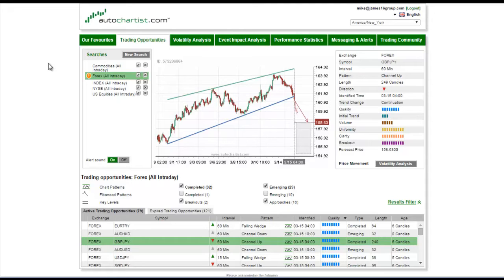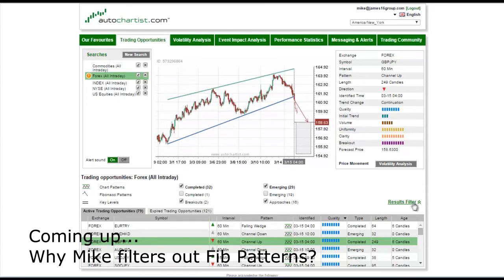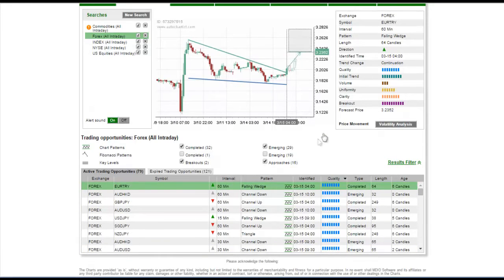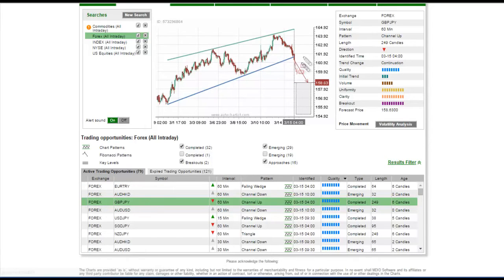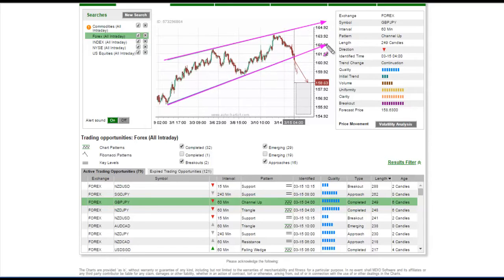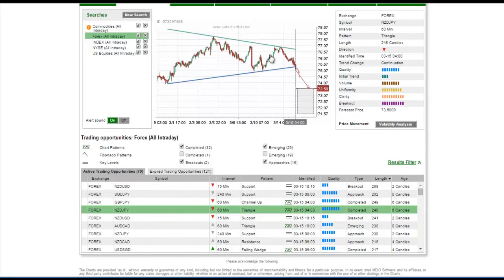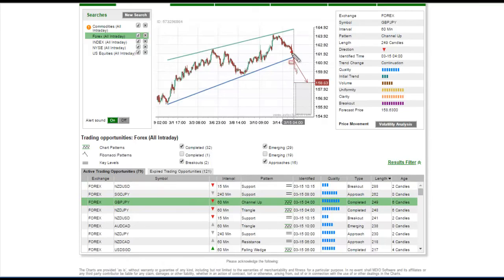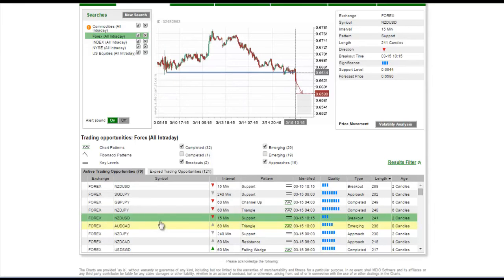Quality and length Filters for Confluence | A James16Group and Autochartist video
A video by Mike from James16Group ...

How to trade Forex videos